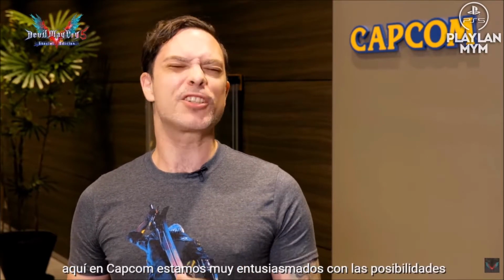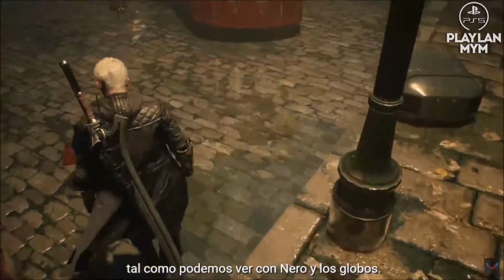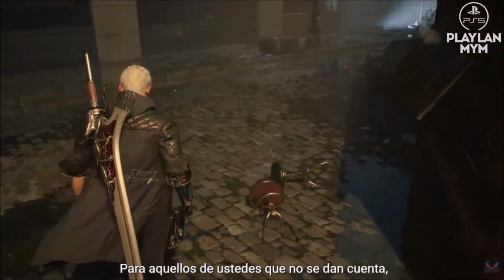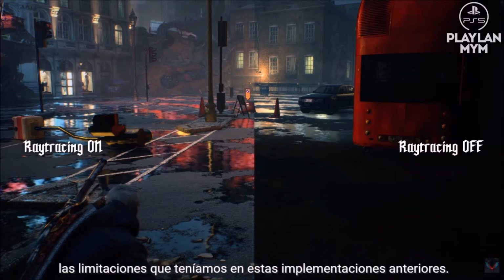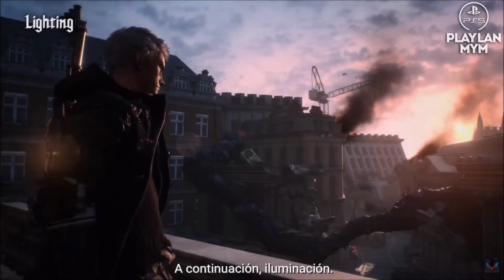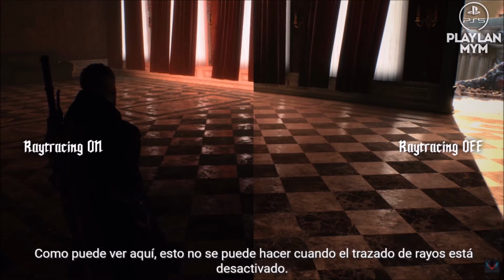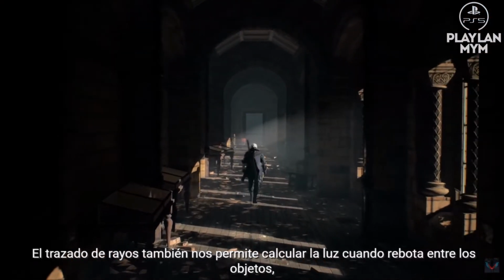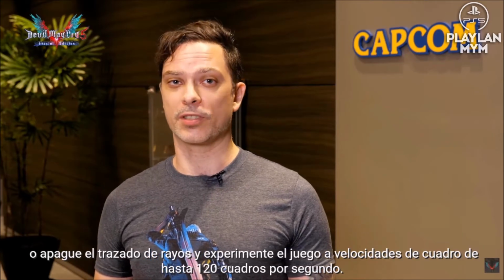DMC 5 SPECIAL EDITION : DESCRIPCIÓN DEL TRAZADO DE RAYOS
El mundo de DevilMayCry 5 Special Edition cobra vida con la última tecnología "Trazado de rayos", impulsada por PlayStation 5 y Xbox Series X. 😈

🔥 ¡OFERTAS PS4 DIGITAL!

🔥 ¡OFERTA PACKS PS4 DIGITAL! (Juegos en una sola Cuenta)

🎮 ¡OFERTAS PS3 DIGITAL!

🎮 ¡OFERTA PACKS PS3 DIGITAL! (Juegos en una sola Cuenta)

📜 Recuerda que puedes pagar con tarjeta de crédito desde cualquier lugar del mundo, el tipo de cambio lo hará el banco de tu tarjeta.

📜Todos los pagos online con tarjeta de crédito/débito tienen una comisión de 6%.

✅📱 Dale clic y comunícate con nosotros :)

PLAYLANMYM, lo tenemos todo!😎